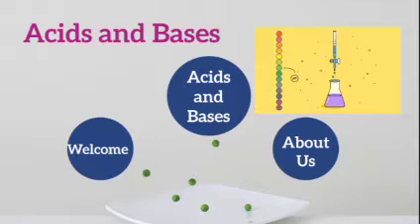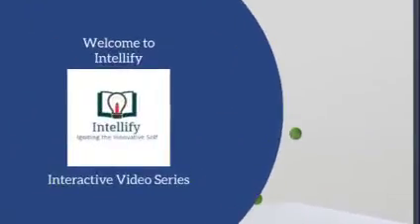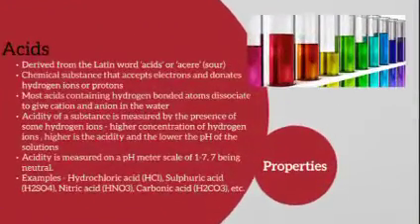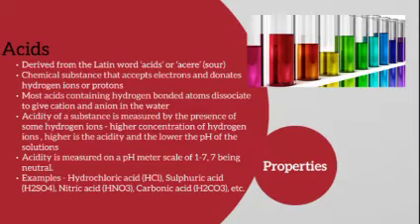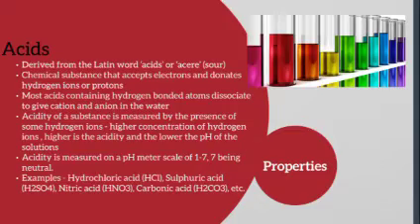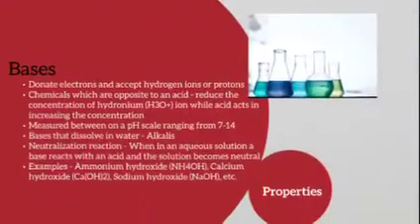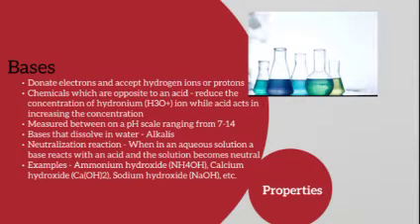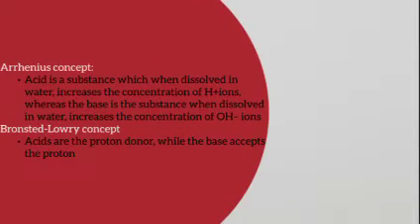Class 7 | Science | What are the differences between acid and base | Intellify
State the differences between acid and base

Acid and Base? Terms that can be often heard but are mostly confused with each other. In this video we will understand what these terms actually mean and why are they different from each other.